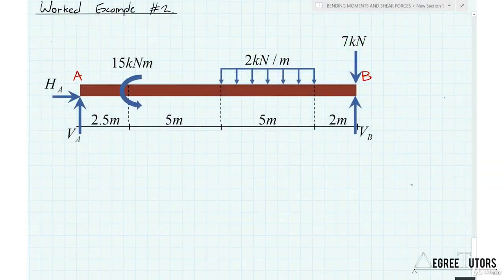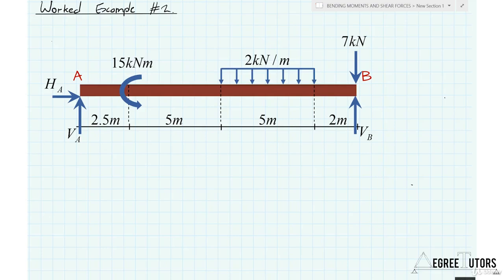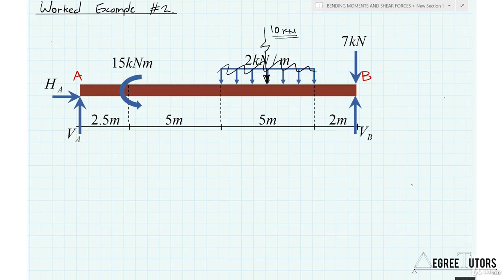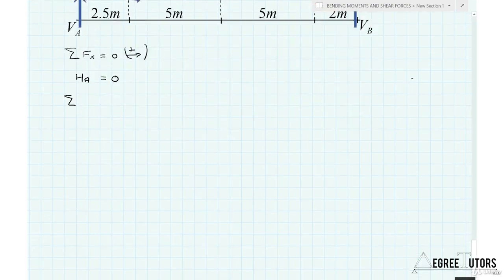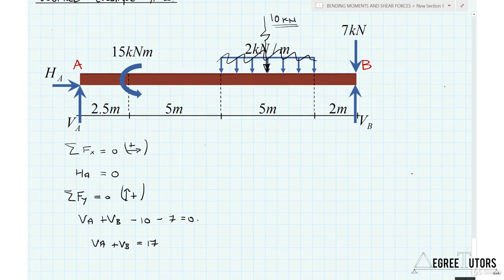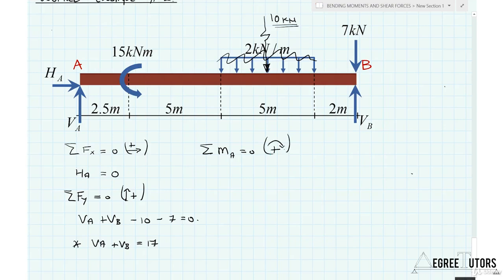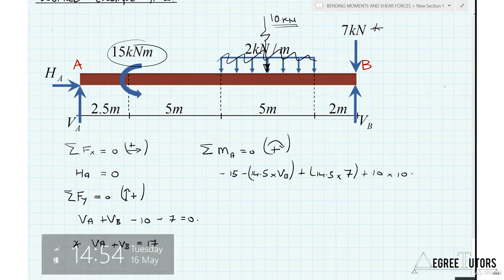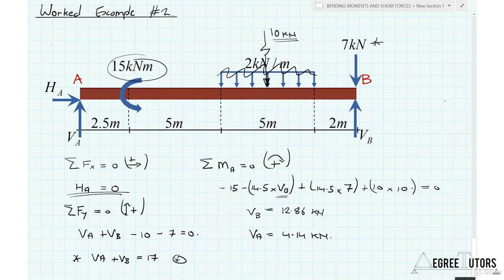Worked Example 4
Dr Seán Carroll, BEng (Hons), MSc, PhD, CEng MIEI, FHEA is a UK based lecturer in structural engineering and a chartered engineer. He holds a degree in structural engineering, a masters degree in civil engineering and a PhD also in civil engineering. After graduating in 2006, Seán worked for several years as a structural design engineer before pursuing a PhD in structural dynamics. He was explained simple beam reaction